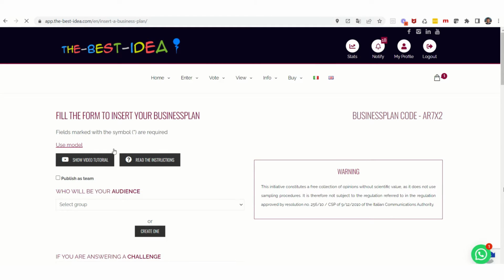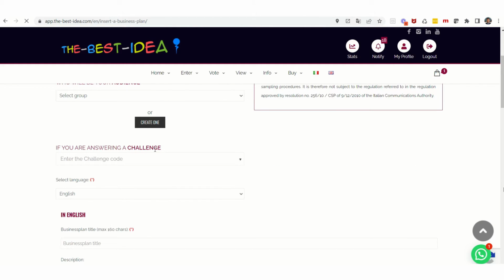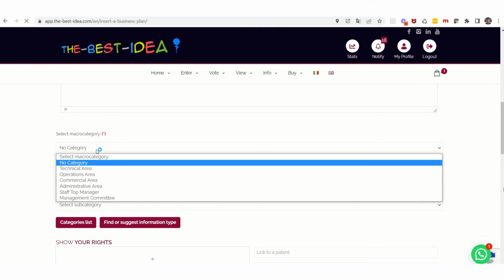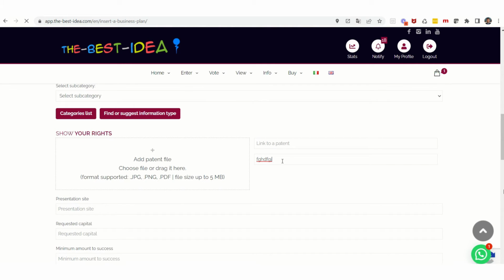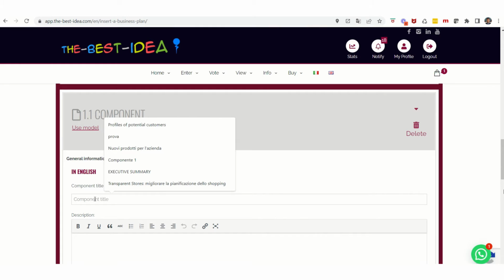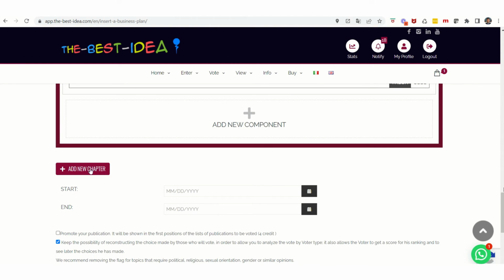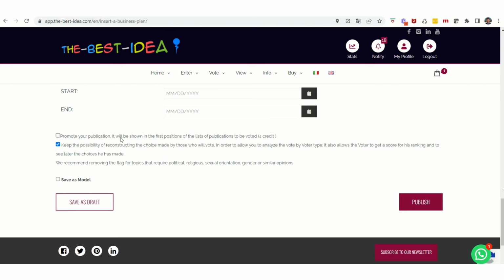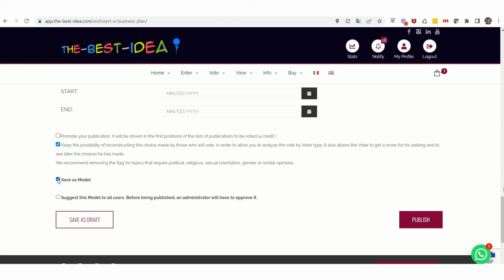enter Business Plan The Best Idea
How to use The Best Idea platform to enter a Business Plan